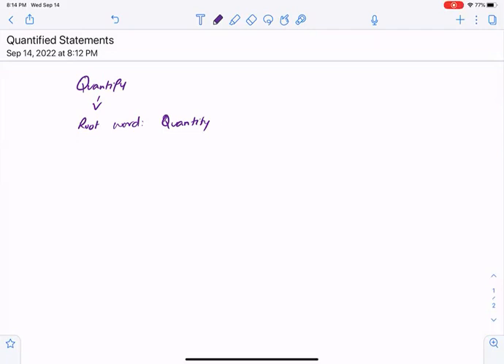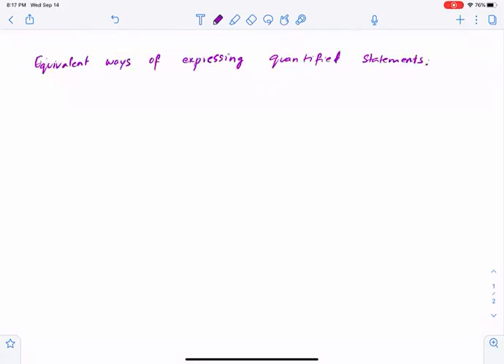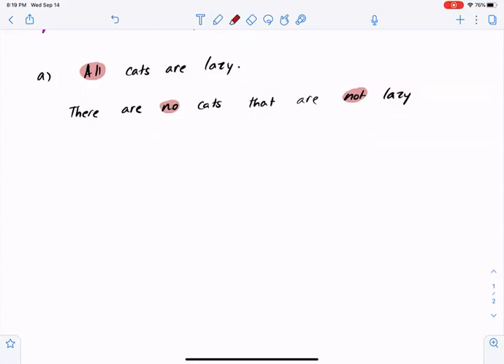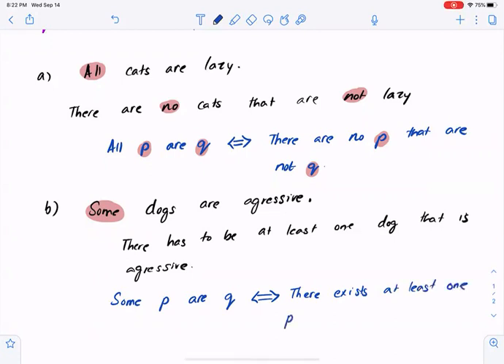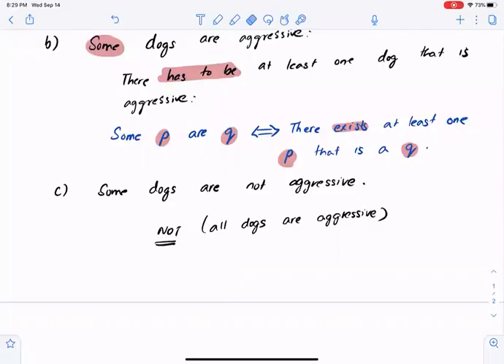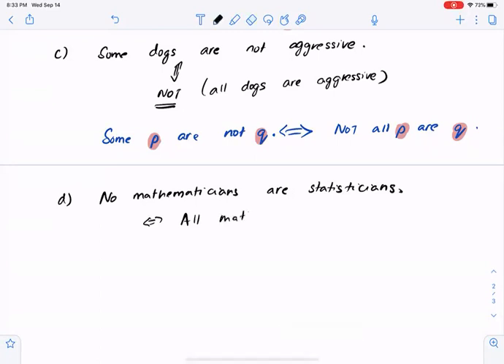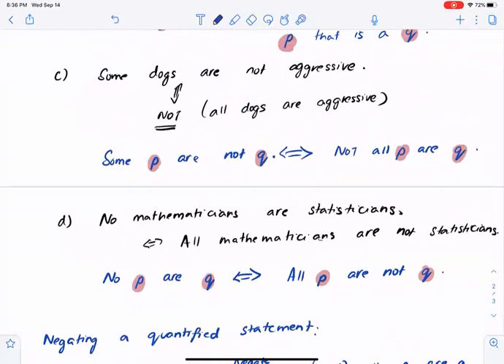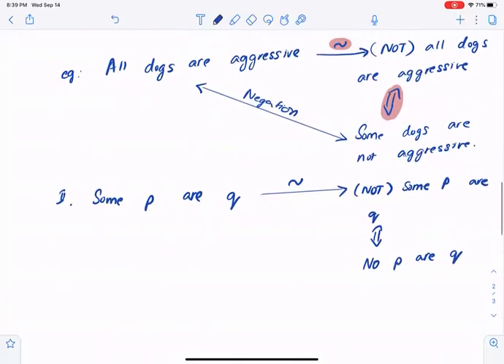Quantified Statements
Statements using quantities.